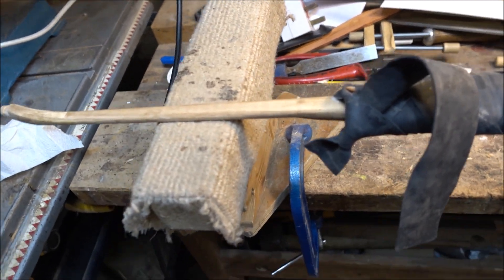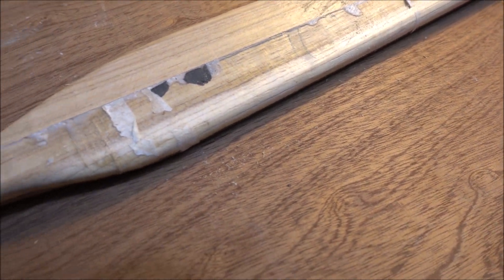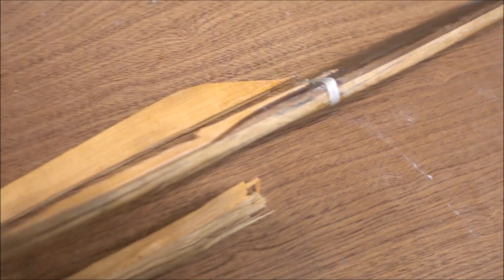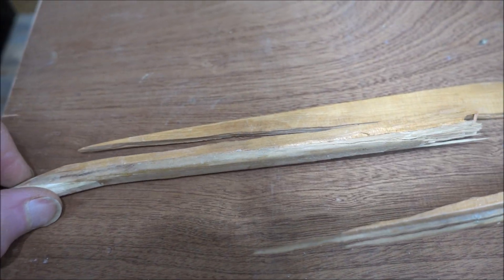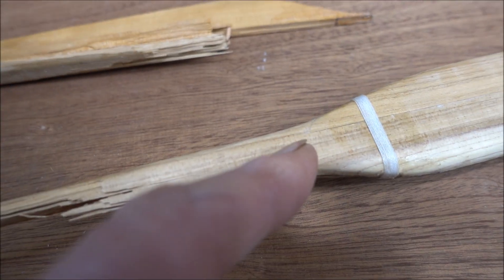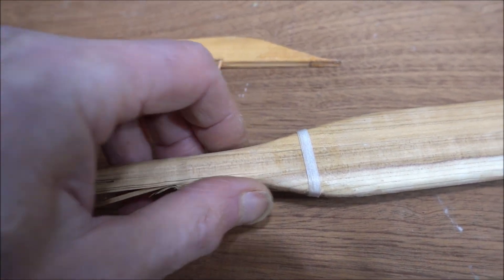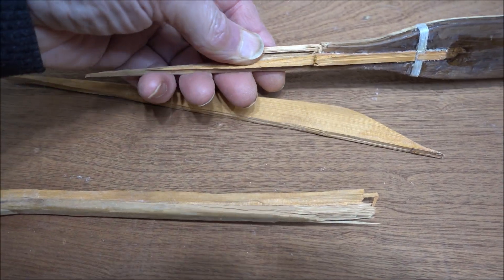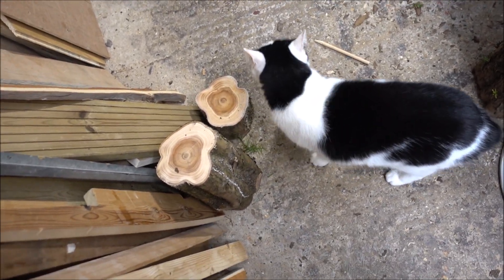Hickory Flight Bow Rework Final part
Maybe I'll start from scratch making a bow of similar design applying what I've learned.
Maybe it was the grain orientation in the lever rather than the wood that was the problem?
Actually, I'm going to splice on a try out Hickory lever (as I have some off-cuts) using a V splice, just to see if I can evaluate the performance or learn some more, before embarking on a totally new bow.
I want to learn all I can from this experiment.